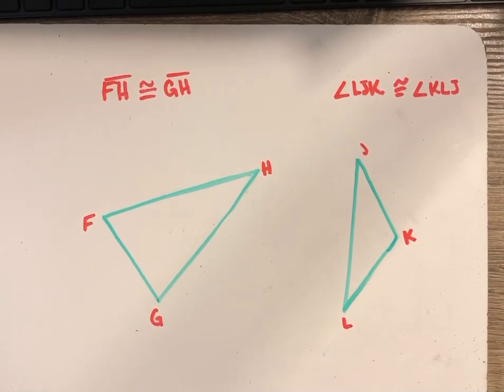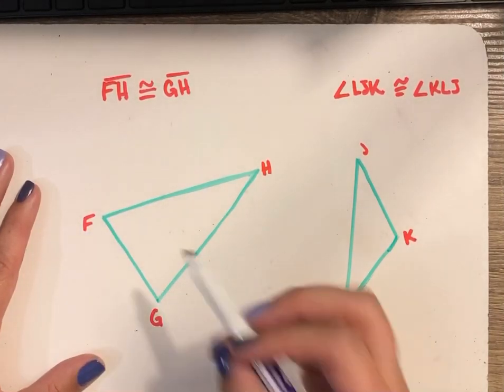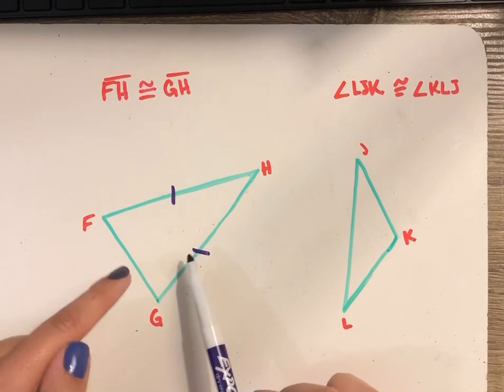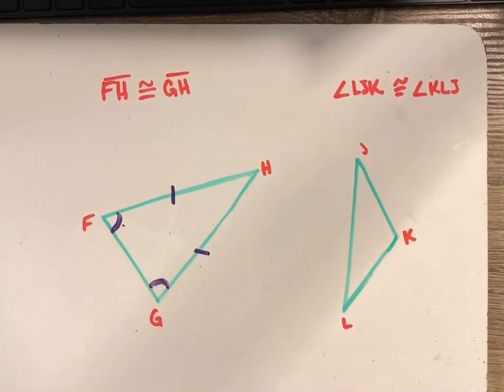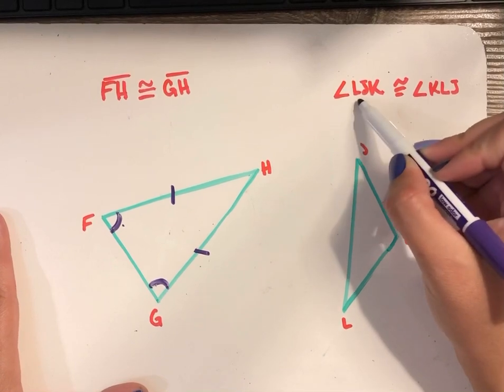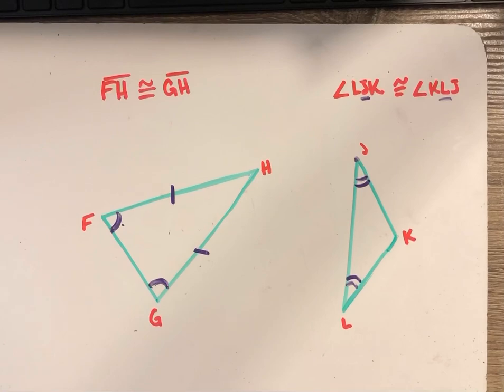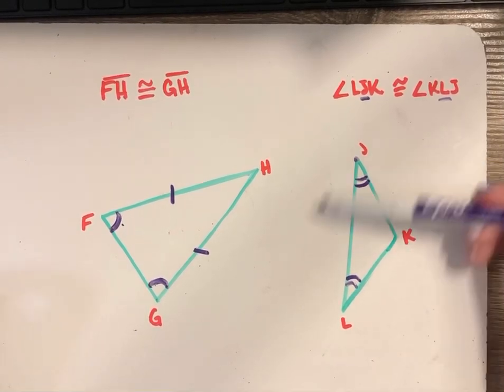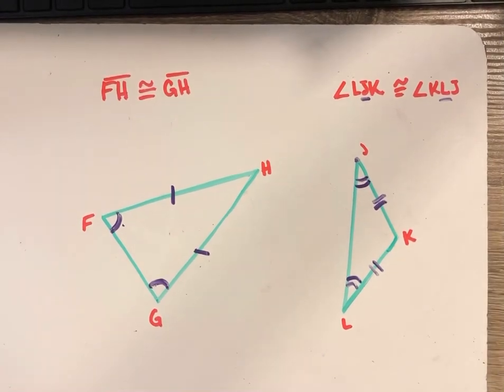Marking Diagrams - Isosceles Triangles